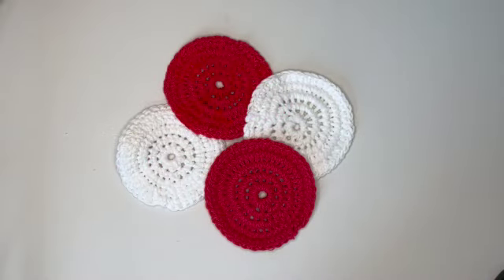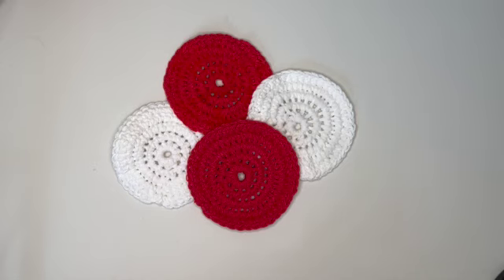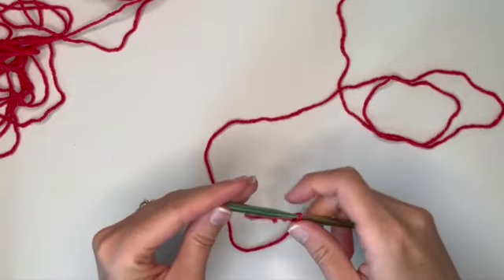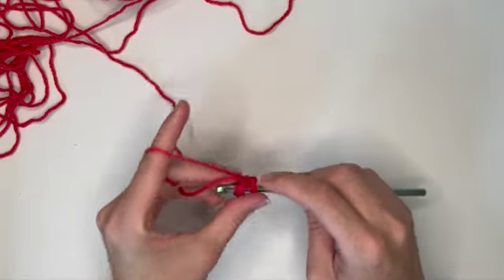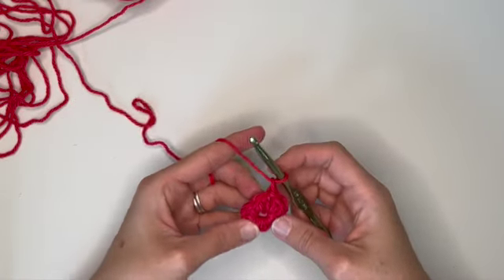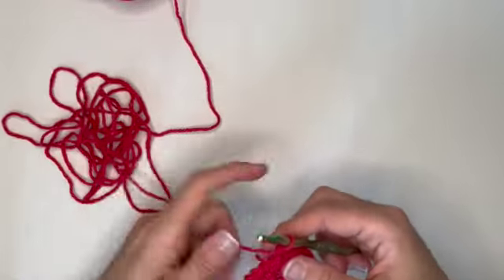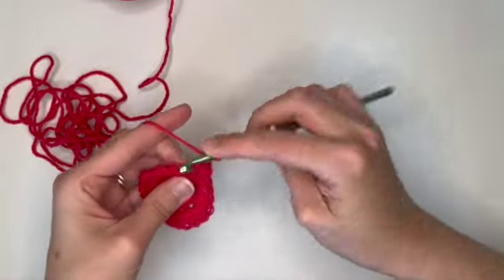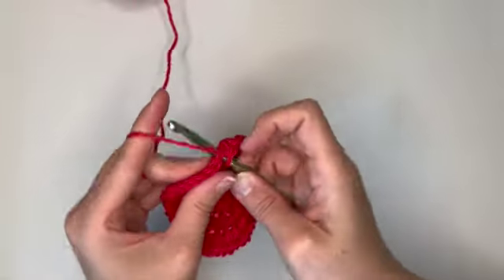Creating Circular Coasters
Learn how to create a set of cute circular coasters out of cotton yarn.

Facebook.com/yarnbytheglass
Instagram.com/yarnbytheglass
Pinterest.com/yarnbytheglass